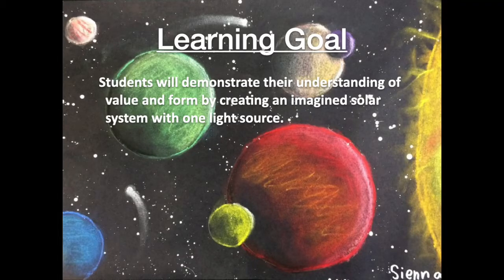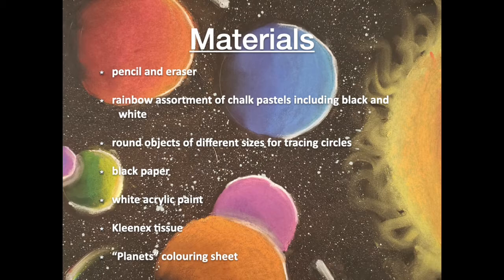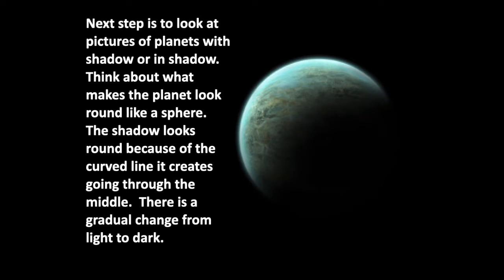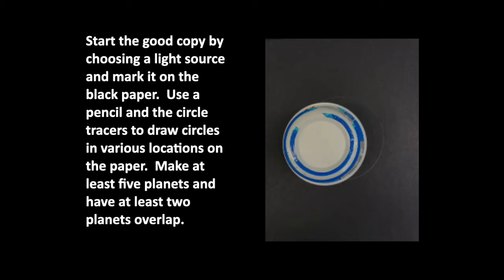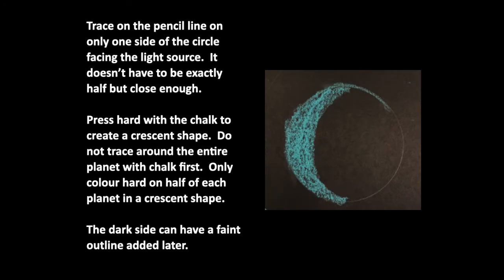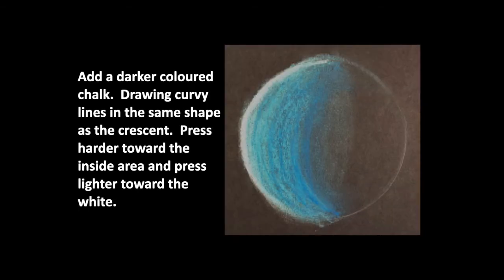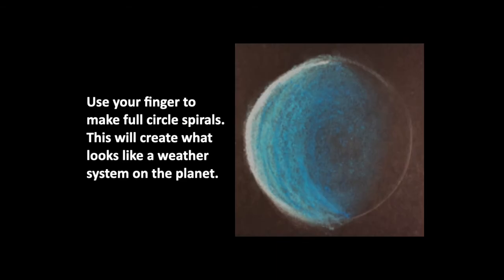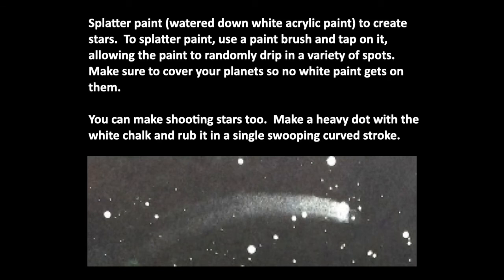Solar System Art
This is an instructional video for creating solar system art using chalk pastels.